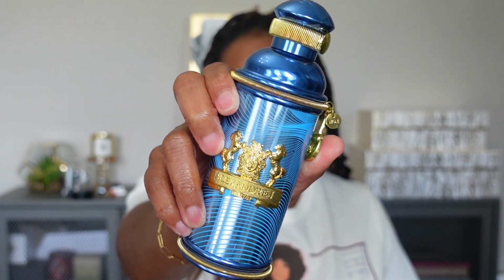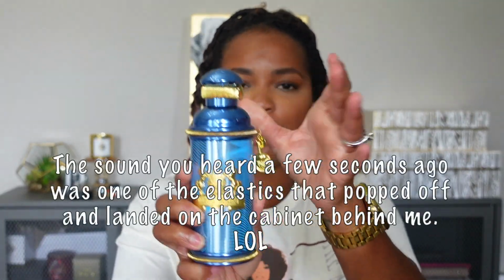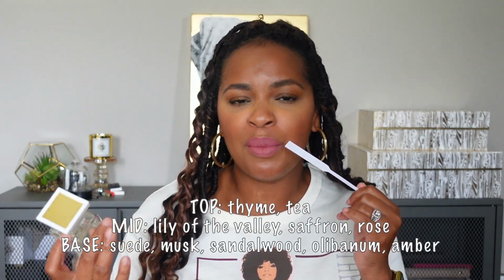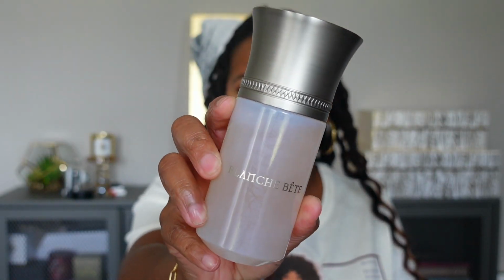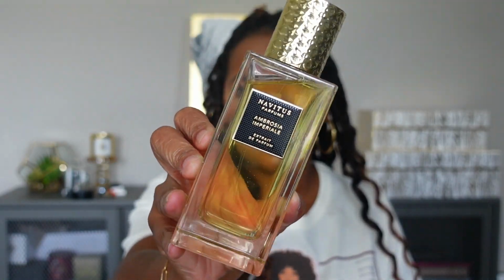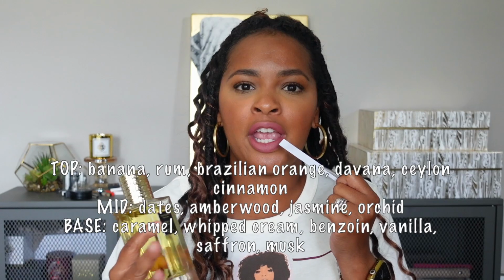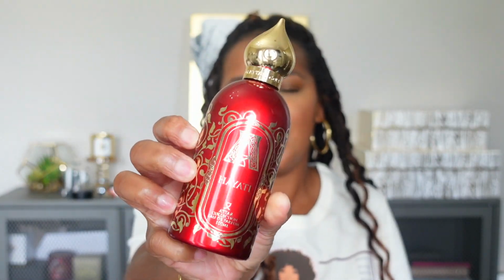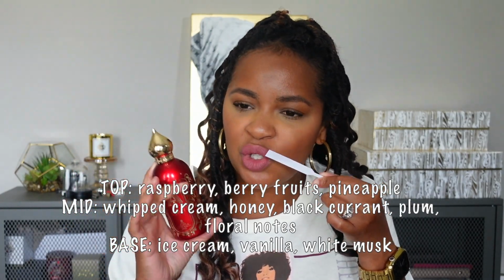Most Addictive Fragrances Right Now | Fragrance Favorites | June 2023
In this video, I'm sharing my fragrance favorites for June 2023. These are my most addictive fragrances right now!

PRODUCTS MENTIONED
Alexandre J Zafeer Oud Vanille